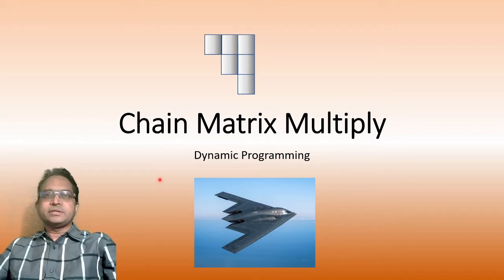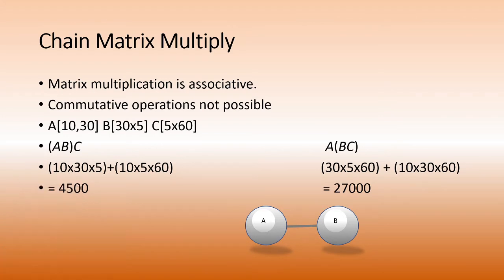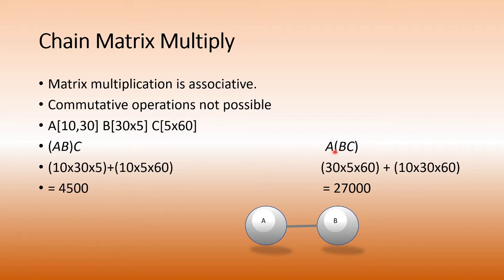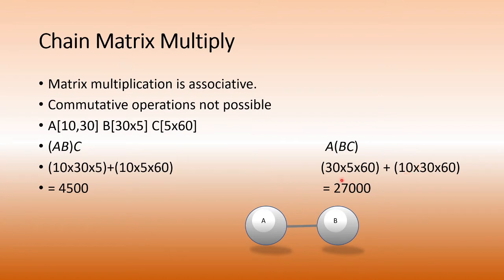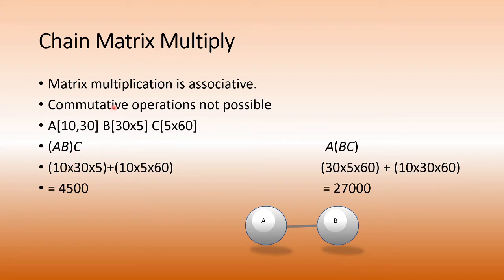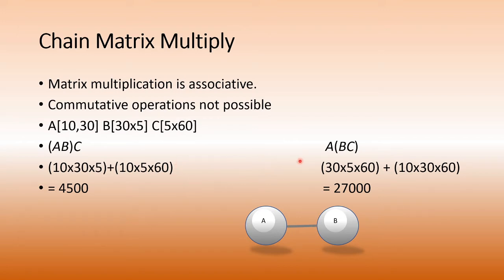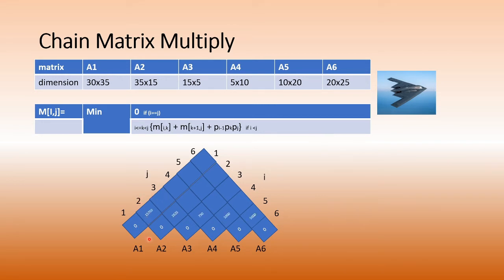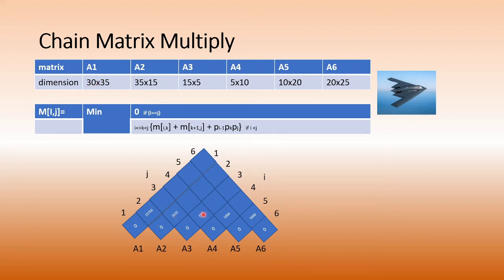Dynamic Programming - Chain Matrix Multiply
Multiplying a chain of matrices is compute intensive operation and a brute force approach may be far from ideal. Here is a review of the classic dynamic programming solution that can improve efficiency to O(n^3).